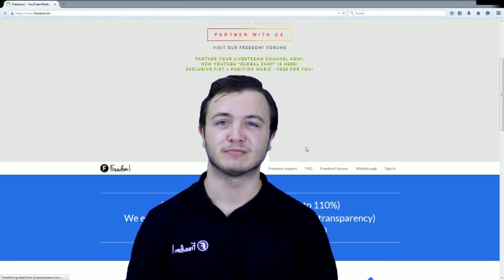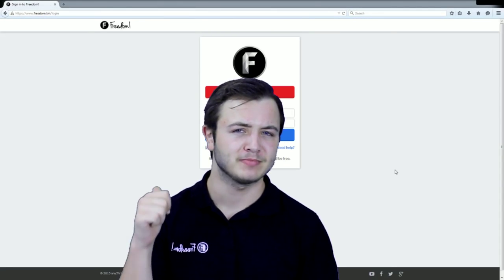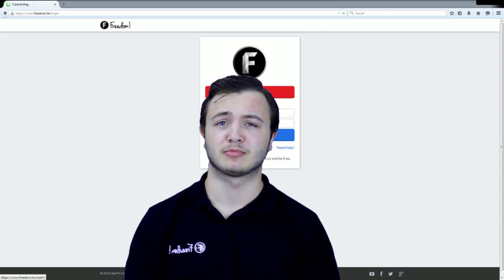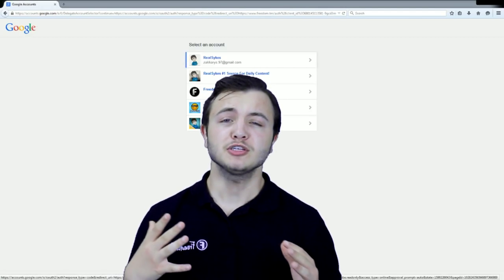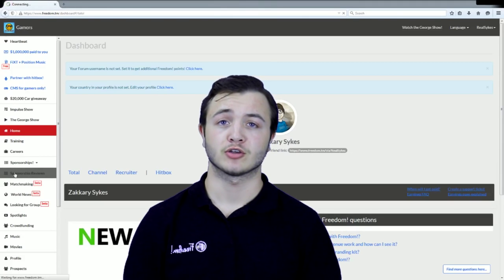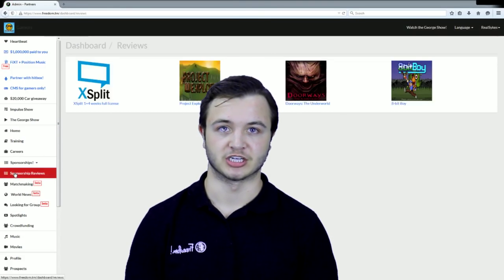★Review Sponsorships Live! - Redeem Free Steam Games!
Freedom! We're back with another announcement letting you know that our Review Sponsorships is now live! How does this benefit you? Well, you can redeem a game for free, review it and get more free titles! Let us know if you have any suggestions on things you'd like to see us do with this project.

▼ Links

▼ Heartbeat

▼ Freedom!

▼ Music